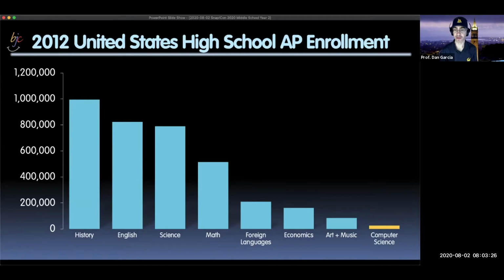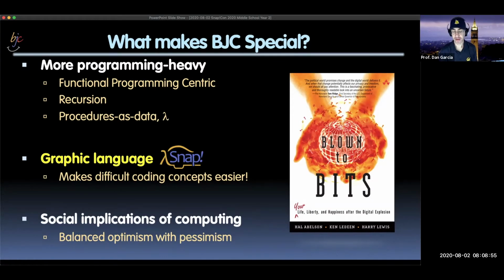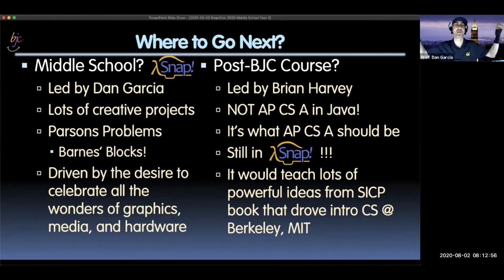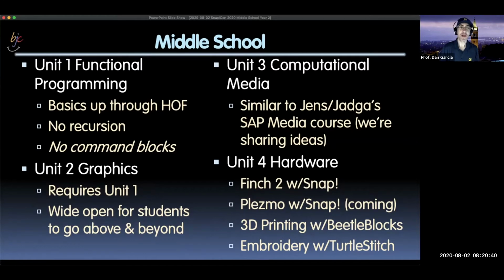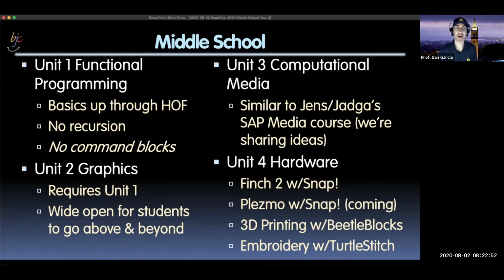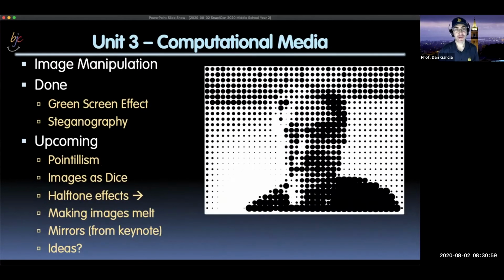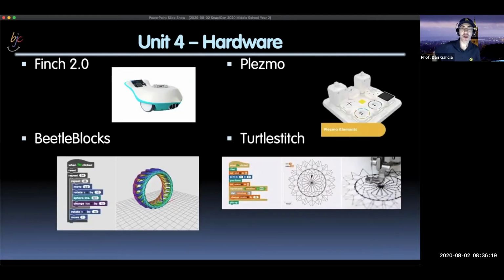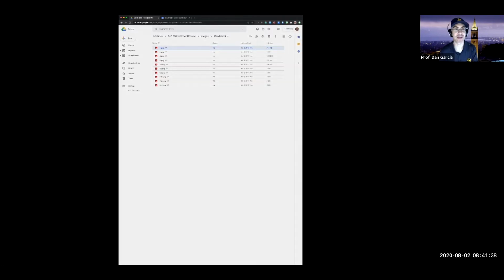Snap!Con2020: BJC Middle School, Year 2 - Dan Garcia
The Beauty and Joy of Computing is UC Berkeley's diversity-record-setting non-majors course that has achieved national recognition. It has been shared with over 800 teachers worldwide and has been endorsed by the College Board.

Two years ago we started developing a Middle School version of the course, emphasizing functional programming, 2D and 3D graphics, student creativity, and engagement.

We presented the first two units of the course at SnapCon 2019; since then we have continued to develop the next two units -- Media Computation and Hardware, and will present fun exercises from these units to the workshop participants.